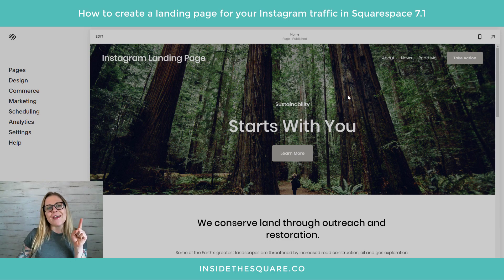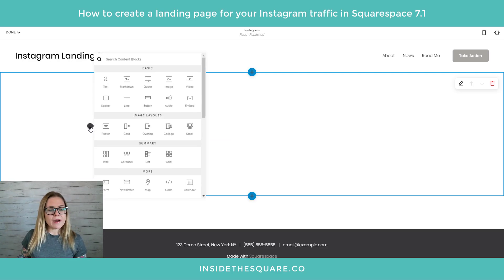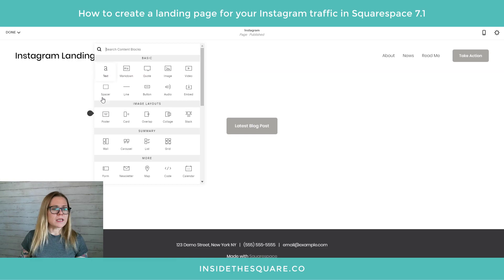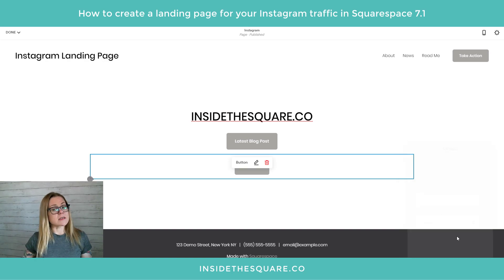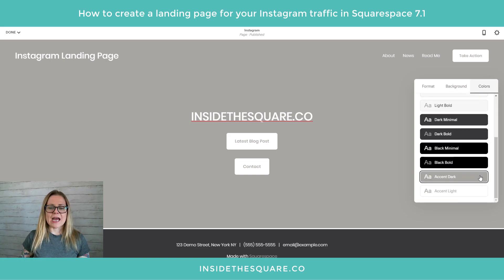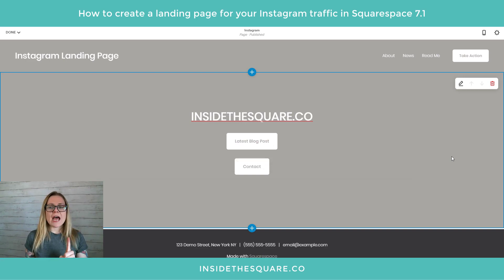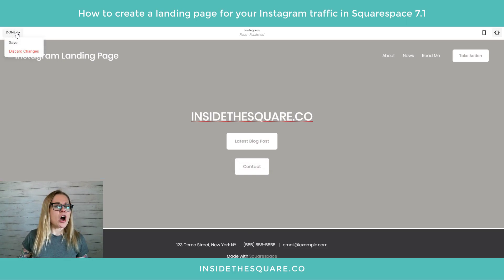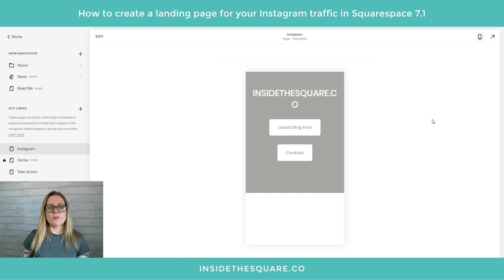How to create a landing page for your Instagram traffic in Squarespace 7.1 // Squarespace Tutorial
This tutorial is specifically for the latest version of  Squarespace known as version Squarespace 7.1

If you don’t know what version you are using, check out this article for info on how to find out, and why it matters so much
In this tutorial I wanted to show you how you can turn a regular page into an Instagram landing page, featuring your business name or logo and a few important buttons. I personally like having mine on my site (instead of using a linktree or linkin.bio) because it’s super easy for me to update on my own AND it sends traffic directly to my own site.

In this video I am going to show you the steps I take to create the un-linked page, add text and buttons, how I then hide the header and footer on the individual page, and how I update the URL to be a super simple one to use in Instagram.

This tutorial is specifically for 7.1 because older sites use different codes for the header and footer elements. The code does have a few of the carrot/greater-than/less-than symbols so YouTube won't let me put it in the description; it should be in the comments below but here is a link to the original blog post

If you are not using the latest version of Squarespace, check out this tutorial for the codes you need